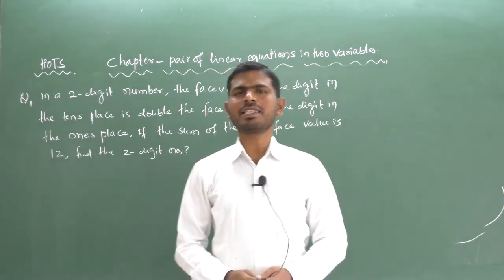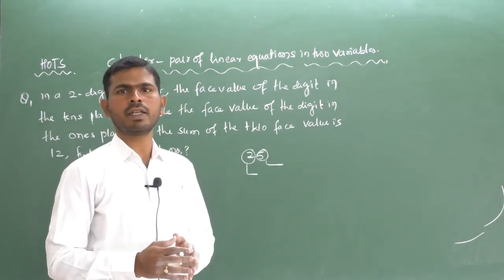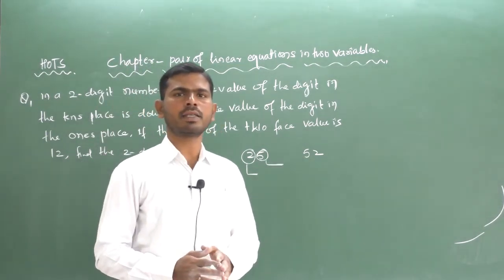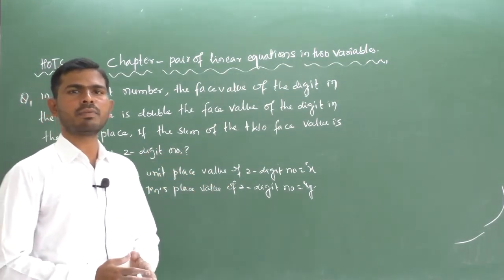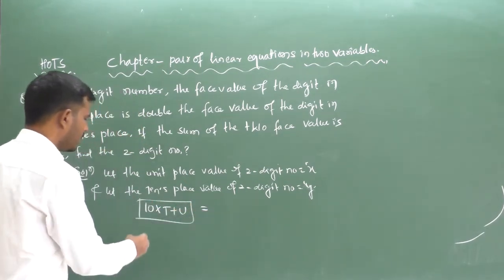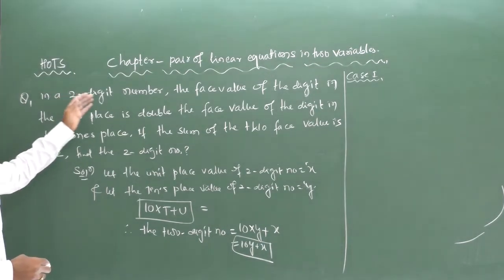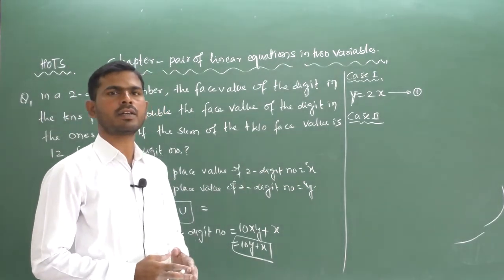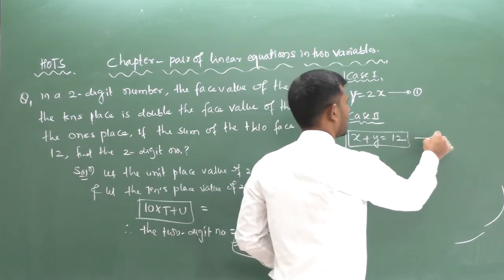X STD MATHS IIT HOTS QUESTION 3 6 5